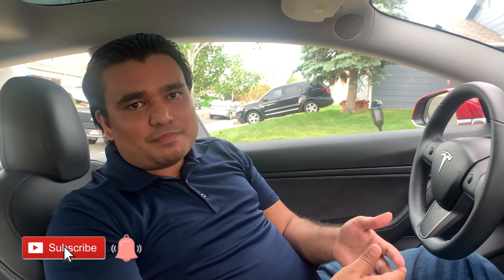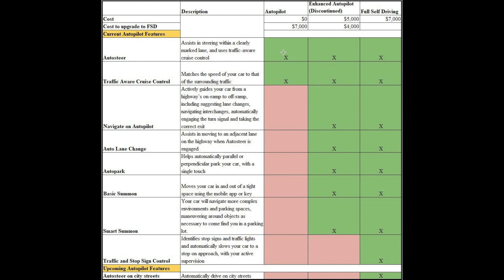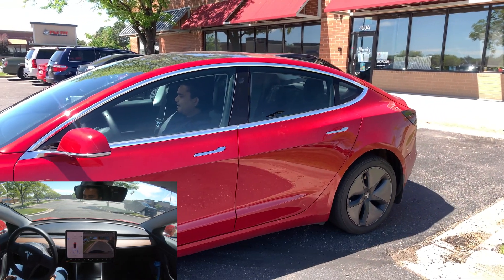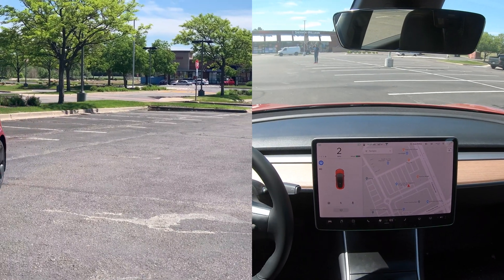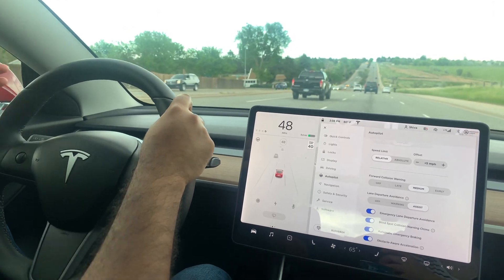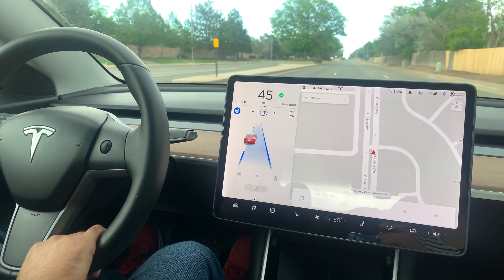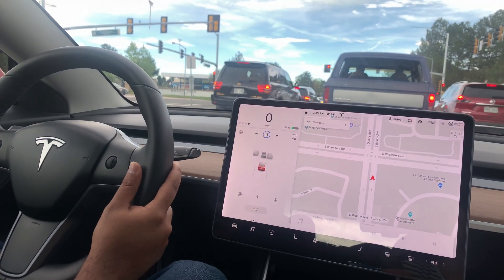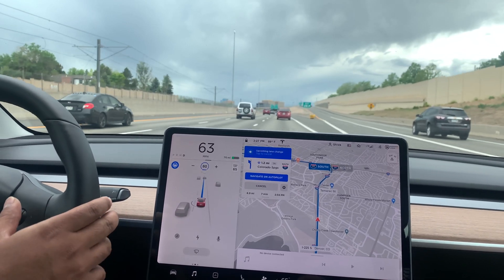Tesla Autopilot vs Full Self Driving (& Enhanced AP) 2020 Demo - MUST WATCH Before Buying Tesla FSD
Let's talk about Tesla Autopilot Vs Full Self Driving in 2020. In this video, I show a full demo of Tesla's Autopilot features. I do a detailed demo of each feature that comes with Autopilot, Enhanced Autopilot and Full Self Driving (FSD). I provide my experience using those features and their reliability. My intention is to show you FSD features through the driver's seat so you can decide if FSD is right for you.

⚡️Update: Tesla started offering the Enhanced Autopilot package again. All features explained in this video are still accurate and up to date.

⚡️Update: As I mentioned in my video, the FSD price went up by a $1000 on July 1st. It now costs $8,000 to upgrade from the basic autopilot.

I tested all of these features in a safe manner following all safety protocol. Tesla's autopilot in its current form is a driver assist feature only and drivers need to pay attention to the road at all times.

Here are the timestamps for each feature:
0:00 - Video Overview
0:49 - Cost and Feature Table
2:22 - Autopark
4:52 - Smart Summon
5:52 - Basic Summon
6:51 - Lane Assist Safety Feature
7:52 - Autosteer in a City Street
8:39 - Autosteer in a Highway
9:04 - Traffic Aware Cruise Control
9:46 - FSD Visualizations
10:04 - Traffic and Stop Sign Control
10:55 - Automatic Lane Change
11:47 - Navigate on Autopilot (including highway interchange demo)

I will be doing videos on all software updates with new features as well as many other Tesla topics.

👉Below are the links to the accessories I showed in my video.

Pressure Washer
Soap Gun
Foam Soap
No Rinse Car Wash
Automatic Trunk and Frunk
Splash Guards
Door Handle Protector
Noise Reduction Kit
Screen Protector
Central Console Wrap
Console Organizer
Wireless Charger
SSD Drive
SSD Adapter
USB Hub
Secret Compartment
Floor Mats
Tire Inflator
Door Sill Protection
Puddle Lights
Inside LEDS

If you would like the FSD features, I would recommend making the purchase before the next price hike in a few months (you can purchase from your app). This also means if you are considering purchasing the Cybertruck, you can lock in the current FSD price by placing a reservation with a refundable $100 deposit.